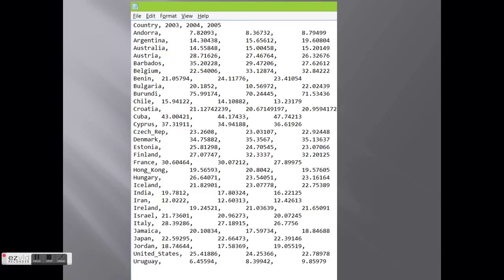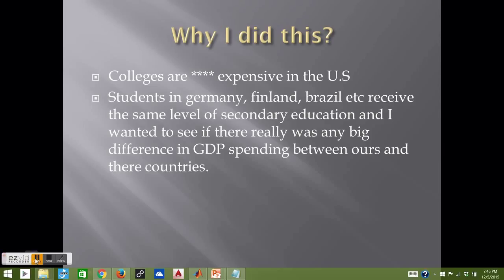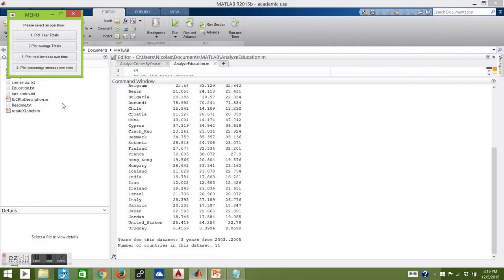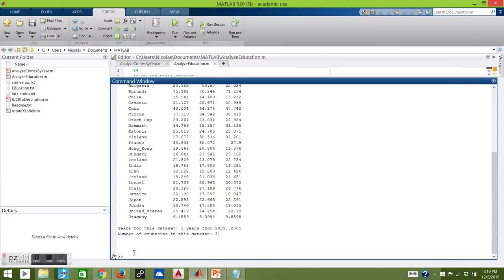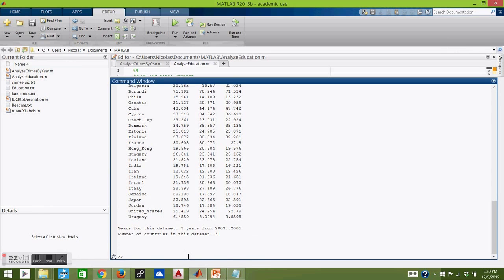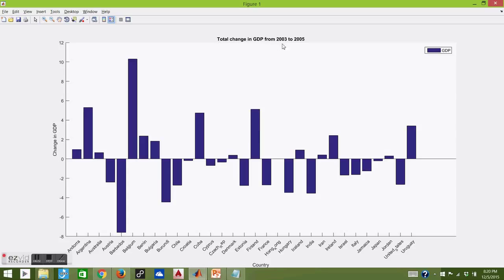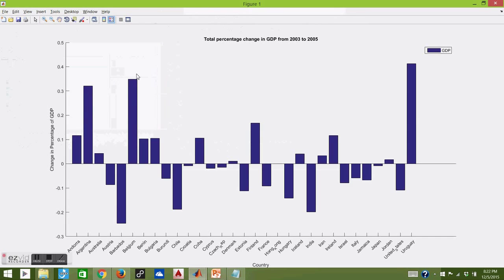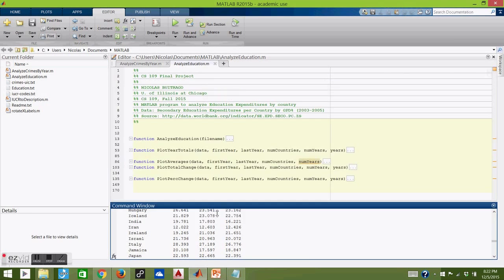Final Project CS 109